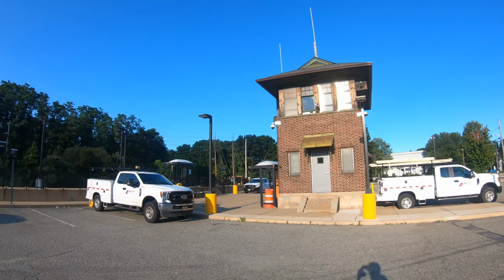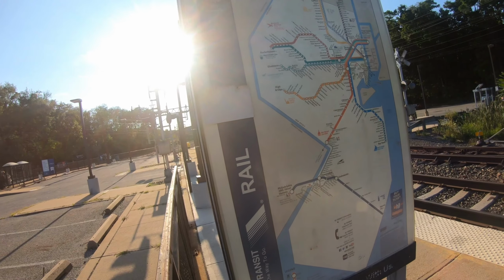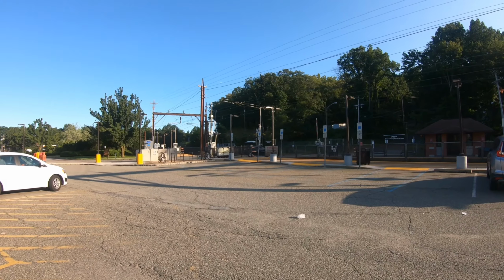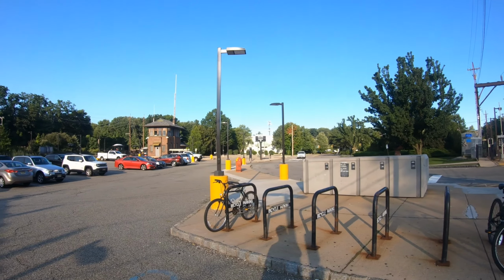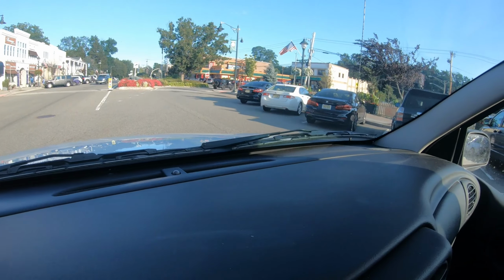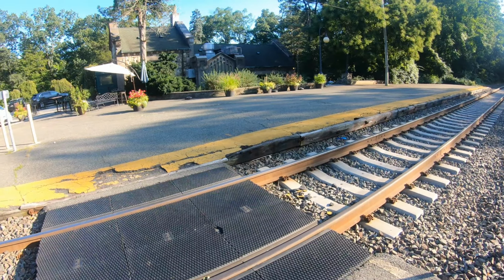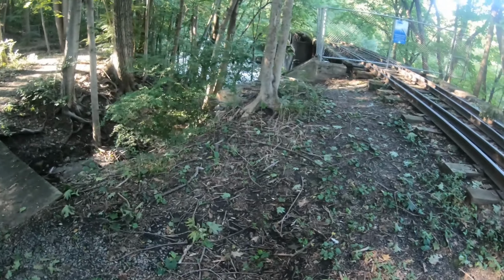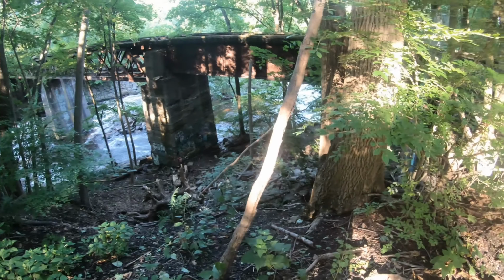Mountain Lakes and Denville Train Stations, New Jersey & Abandoned Rail Trestle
Two adjacent stations on the Montclair-Boonton Line west of NYC, a quick drive through of Downtown Denville, and a short walk to explore railroad 'archeology' between Mountain Lakes & Boonton